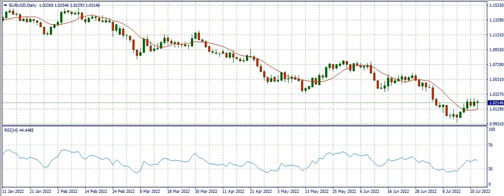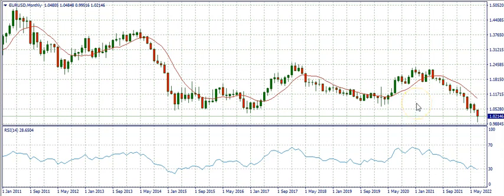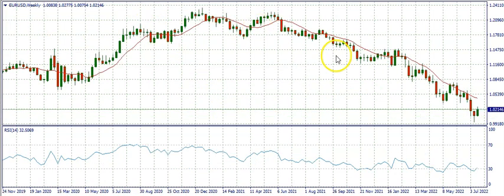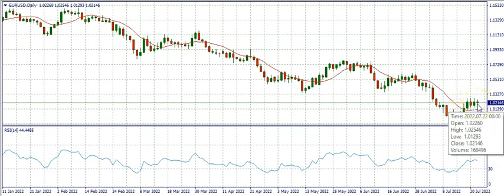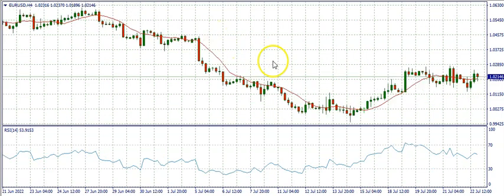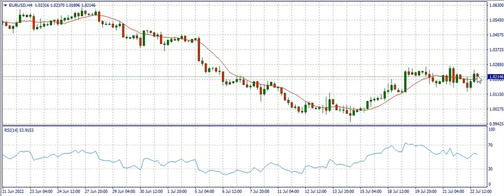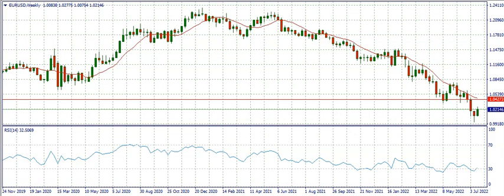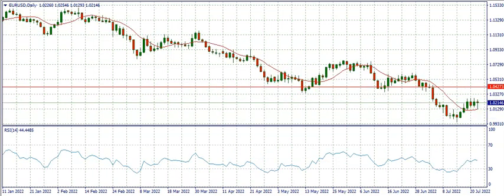EURUSD ANALYSIS JULY 24 - 29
EURUSD Analysis. Market Forecast for EURUSD.